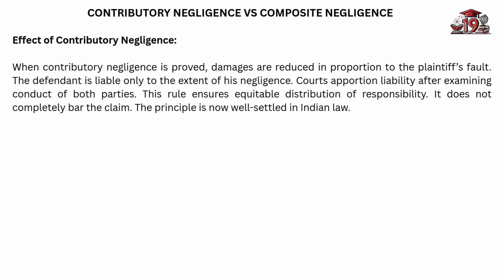CONTRIBUTORY NEGLIGENCE VS COMPOSITE NEGLIGENCE